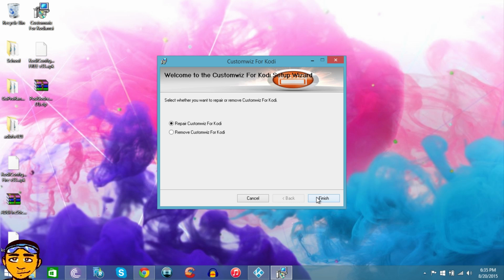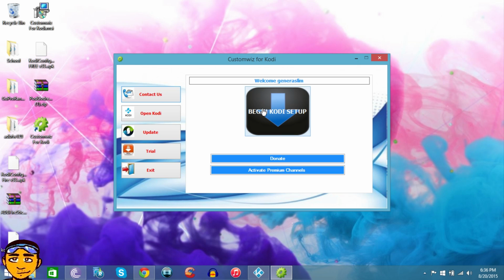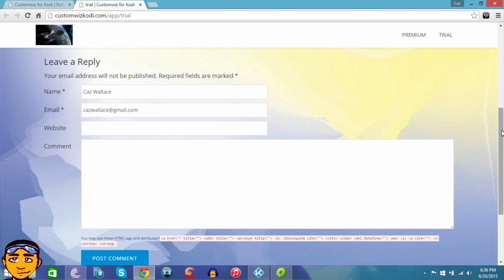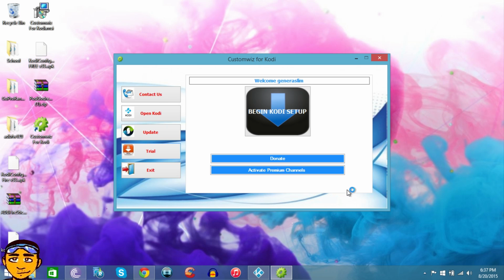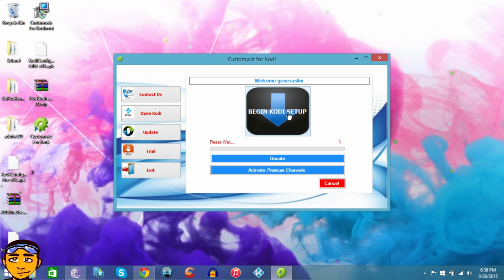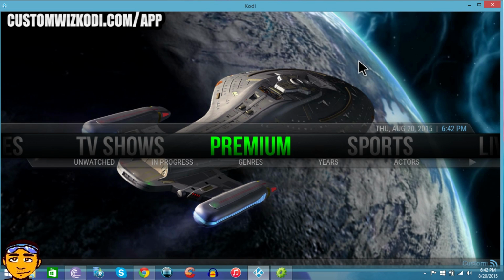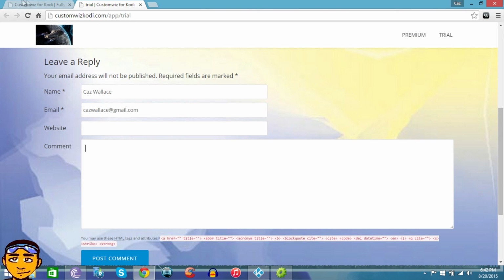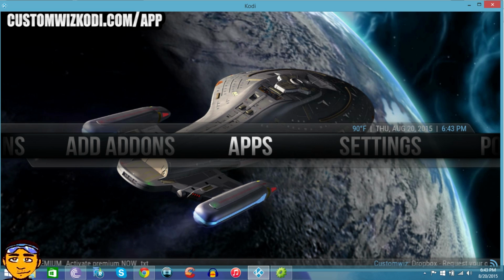Custom Wiz for KODI (1-Click PC Setup) **Click Quick for Limited Free Full Version**